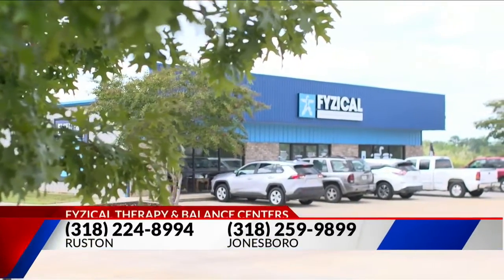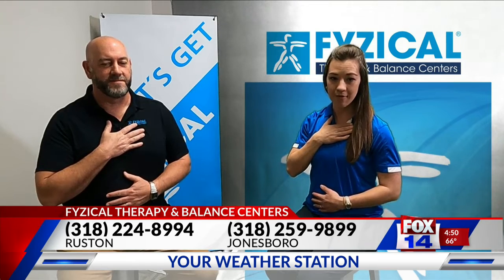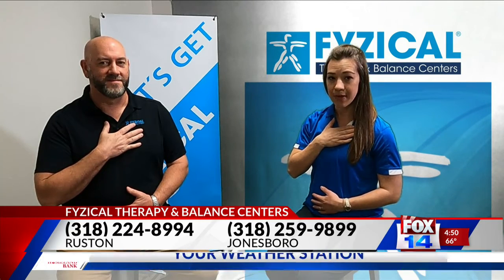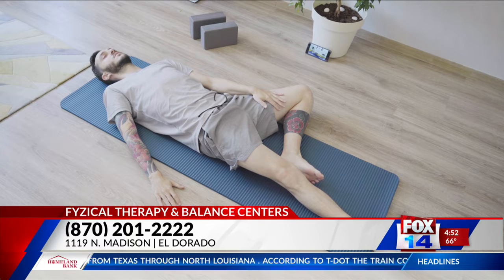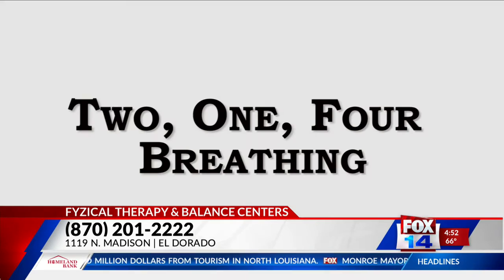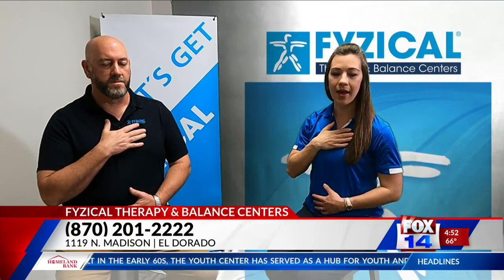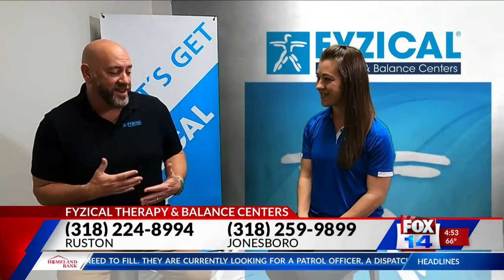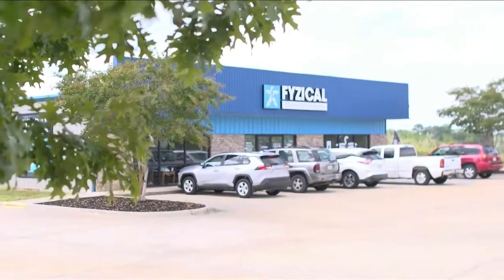Louisiana Living: Fyzical Therapy Thursdays III